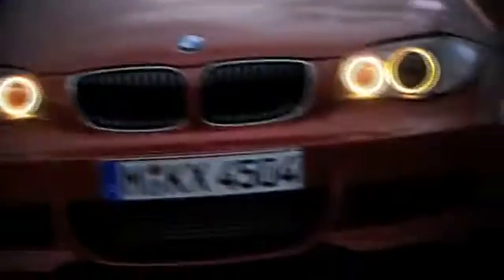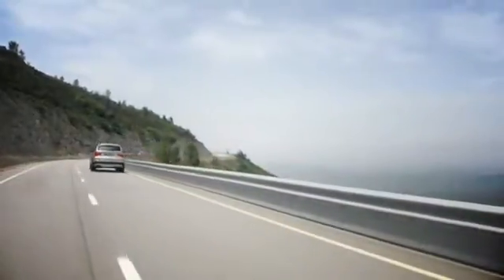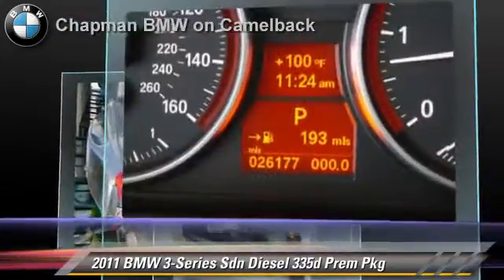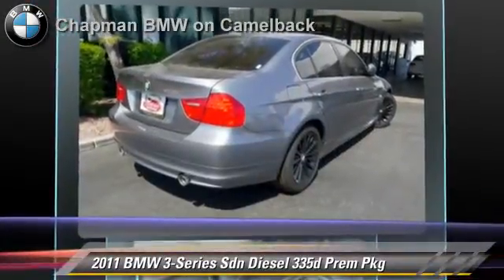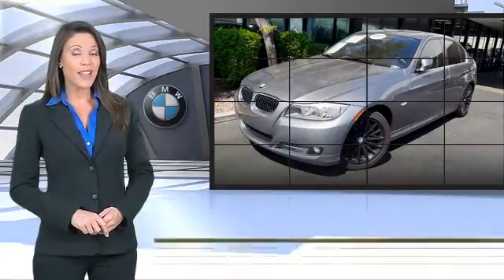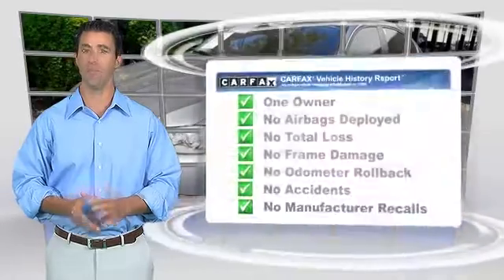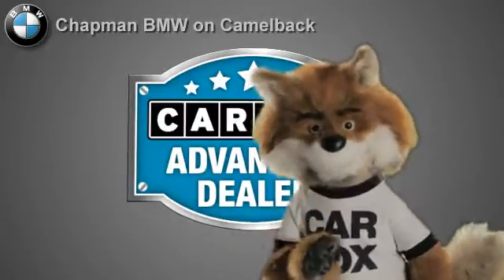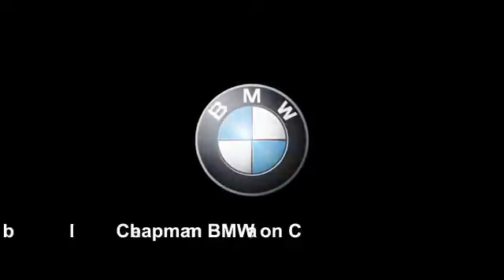Chapman BMW on Camelback, Phoenix AZ 85014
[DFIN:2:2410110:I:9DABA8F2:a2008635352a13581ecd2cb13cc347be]